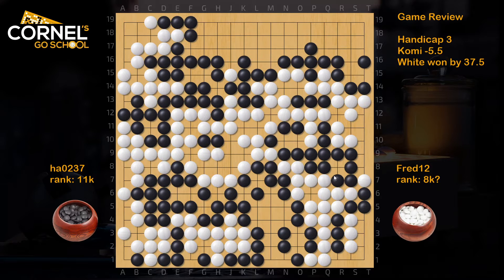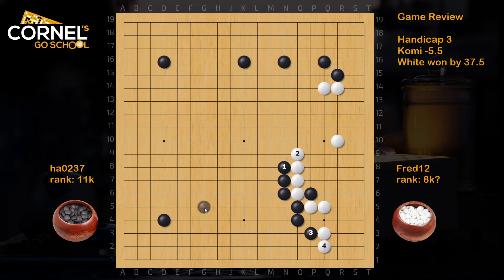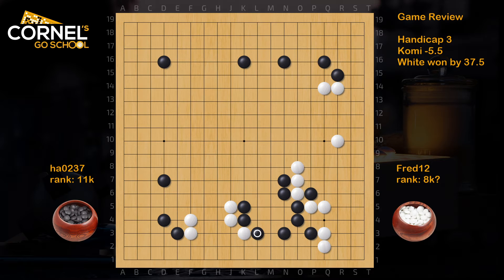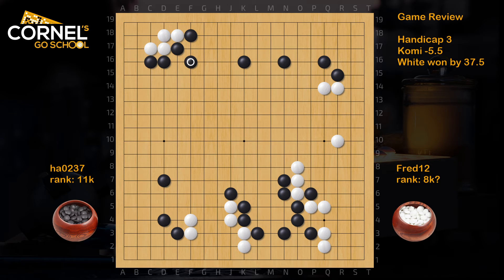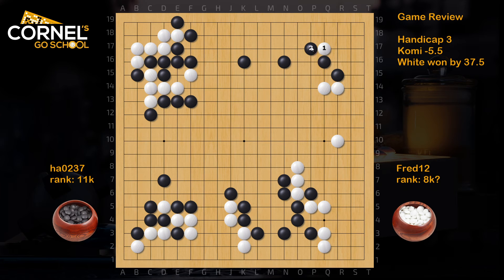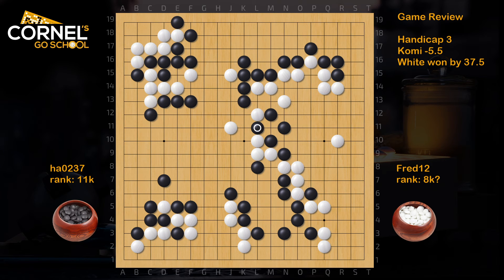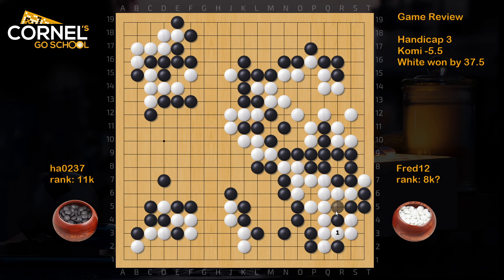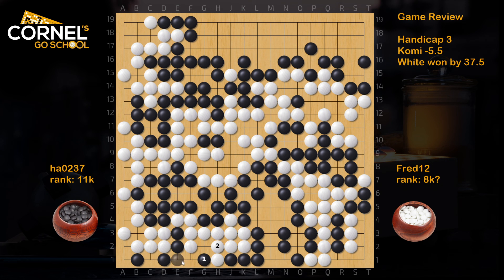Game review of Fred8 (W) 146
This is a 3 handicap game played on IGS Pandanet between 8k and 11k won by white by 37.5